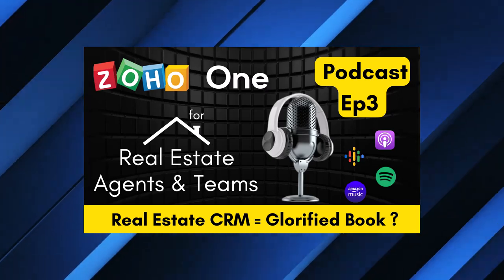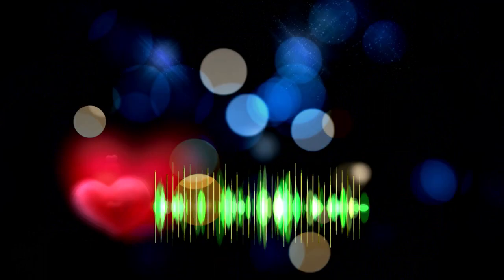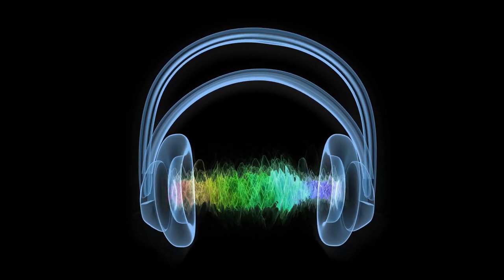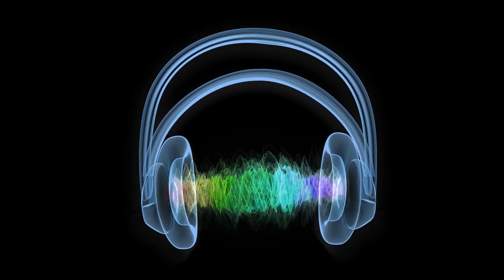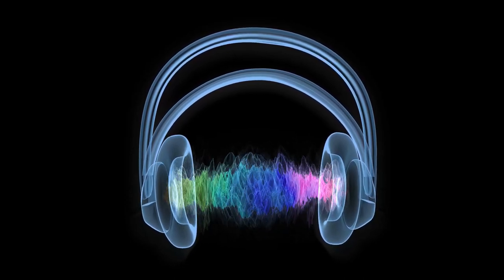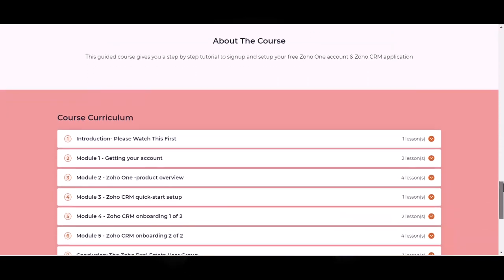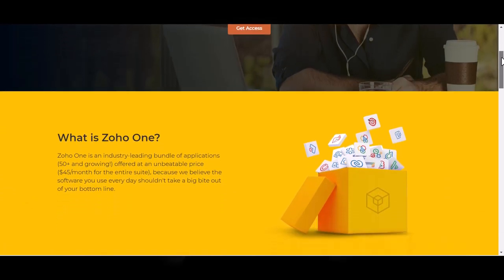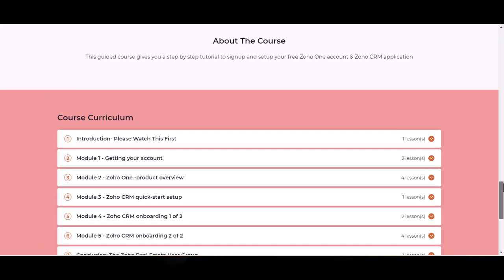Is A Real Estate CRM Just A Glorified Address Book? | Ep3 |Zoho One For Real Estate Agents & Teams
Have we failed in the Martech Industry to convey the benefits of Digital Transformation to Real Estate Agents? Maybe this explains why, according to a NAR technology survey, fewer than 27% of agents regularly use a CRM.

Maybe such low adoption results from the misconception that a CRM is just a glorified address book or contact manager.

I'm here to prove otherwise. Give this episode a listen if you're one of those CRM skeptics. Let's see if I'll convince you otherwise :)
Thanks for the listen! And as always... it's ZohoForTheWin, baby!

00:00 Introduction
05:02 Integration Benefits Of A Real Estate CRM
07:28 How A Real Estate CRM Can Give You A Competitive Advantage
16:43 How A Real Estate CRM can Enrich Your Professional Relationships

If you are a Current Zoho User and you have a Zoho account, click here to join the Real Estate Zoho User Group for Zoho users, and keep up with industry-specific discussions, and also participate in the monthly virtual meetups, where Zoho experts will show you how to optimize the Zoho suite of applications for your Real Estate business.

Once you apply for the group membership, you will receive an email invitation to join the Real Estate Zoho User Group. Before clicking on the 'Join' button, please make sure you're logged into your Zoho Cliq account.

In case you don't have a Zoho Cliq subscription, we suggest that you sign-up for a free account. A Zoho Cliq account is mandatory in order to join the group.

[If you can't find the invitation email in your inbox within 7 working days of form submission, please write to Zoho at .]

With many applications to choose from, picking the right software is hard work. The Zoho Concierges service acts as consultants who can help you navigate the complexities of choosing software.The Zoho Concierges team takes the time to understand your goals and suggest which software will work best for you. Their job isn't to sell you, but to find the right fits based on your needs.

And the best part about the service? It's 100% Free😃

💪Zoho One–everything works together!
Zoho One is a set of integrated business & productivity applications to run & grow your business.

However, you on the other hand will receive $100 worth of Zoho Wallet Credits. The wallet credit is applicable only for new purchases or upgrades